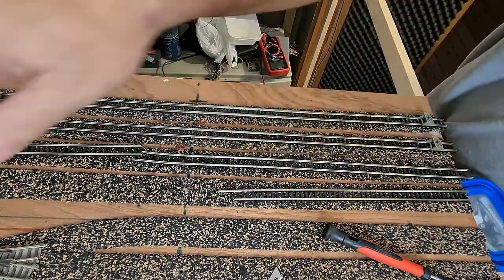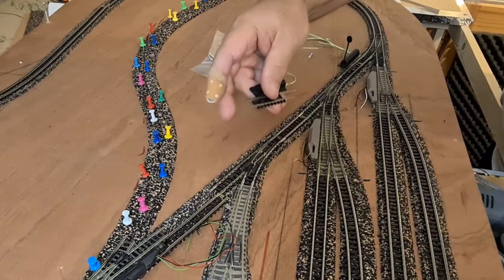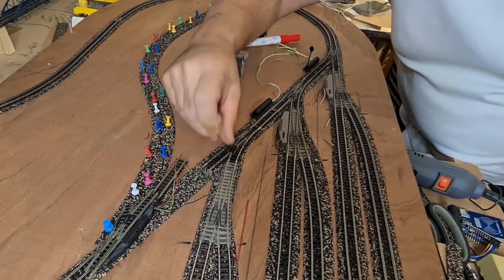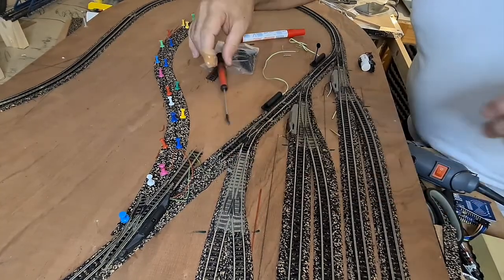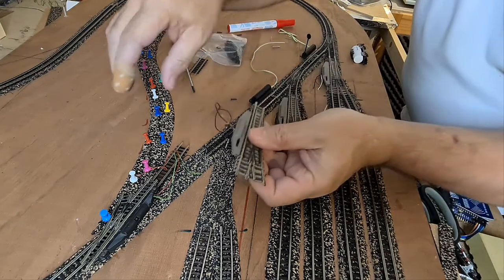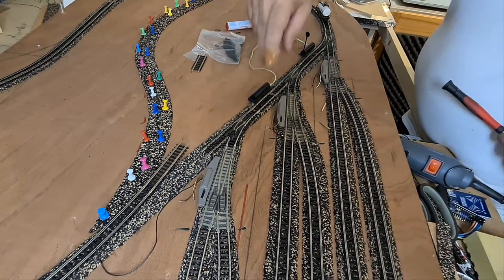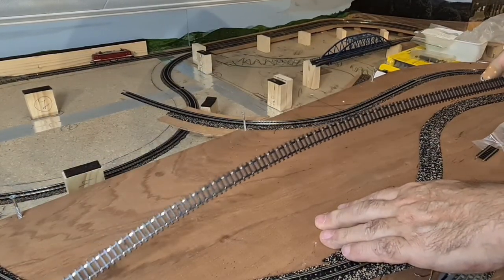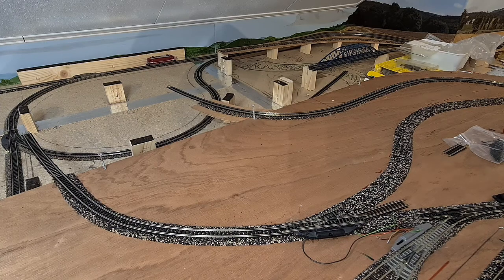VLOG # 26 Adding Turnouts and Un-couplers to the Trainyard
VLOG # 26  Adding Turnouts and Un-couplers to the Trainyard -  'N' Scale Model Train track

in this Video I will Continue to work on the Trainyard

History
1996 in which we founded H&H Express a Family Model Train Hobby

Enjoy the rest of the Video of some Pictures of the Old track.

H&HExpress
H-HExpress
HH240165